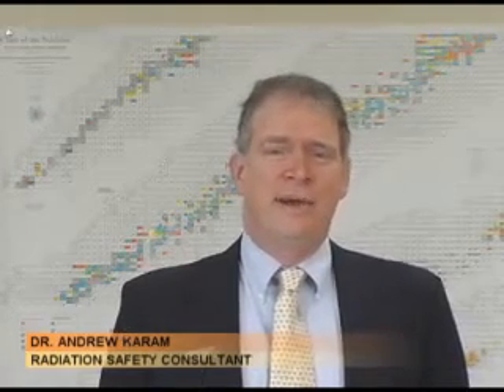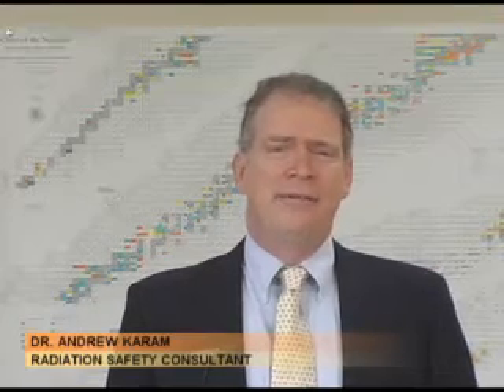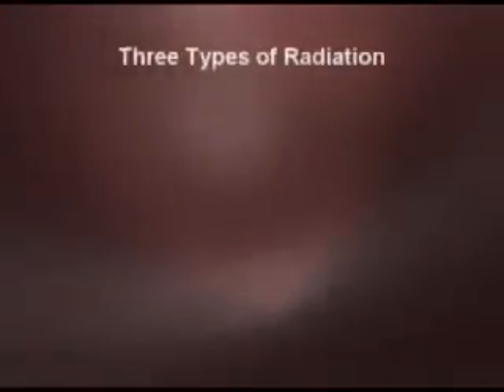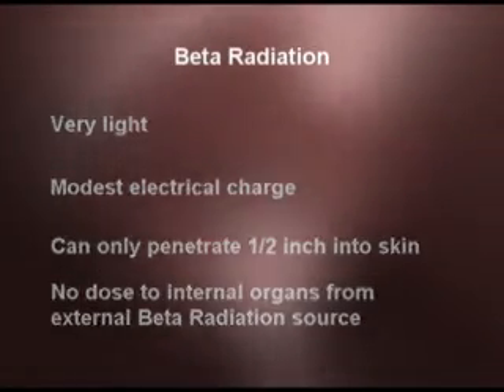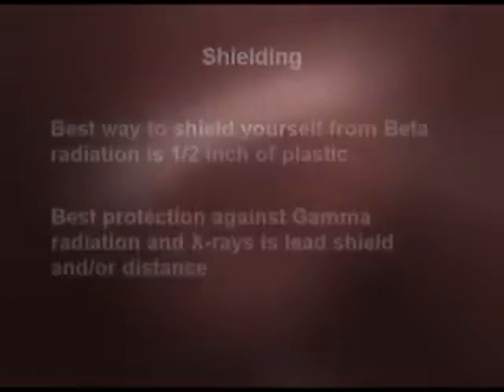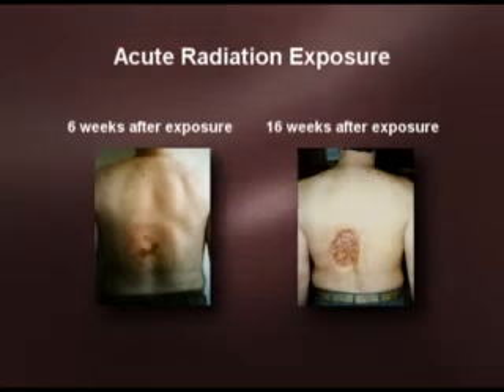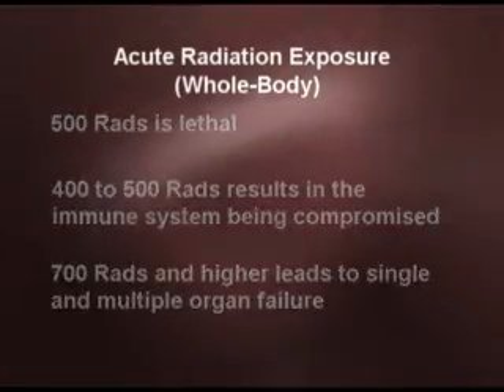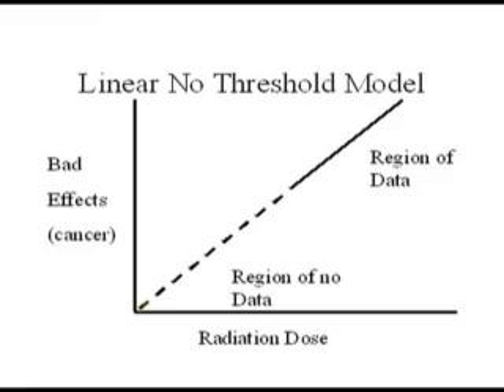Radiation Safety for Medical Facilities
This comprehensive program discusses the safety & regulatory aspects of various uses of radiation for medical purposes.

Topics include:

    * Radiation Safety Fundamentals
    * Biological Effects of Radiation
    * Time, Distance, & Shielding
    * Technique Settings
    * CT and Fluoroscopy Settings
    * Regulatory Requirements
    * Radiation Surveys
    * Nuclear Medicine
    * Radiation Oncology
    * Radiation & Pregnancy
    * Spills & Contamination